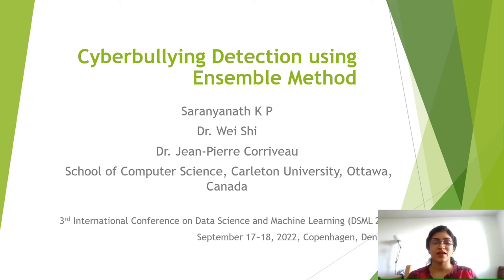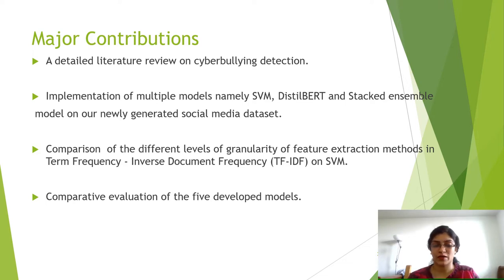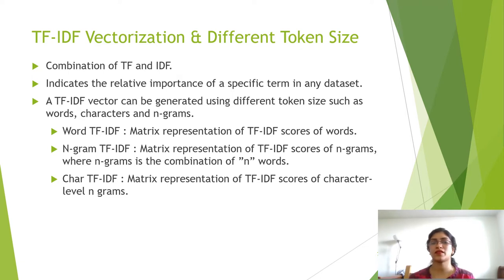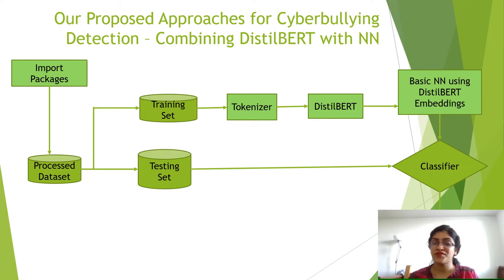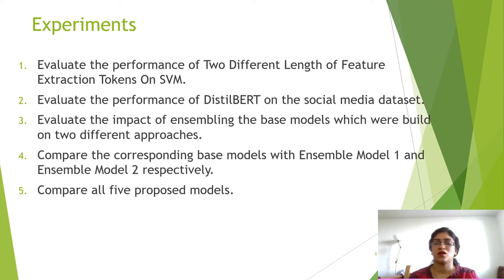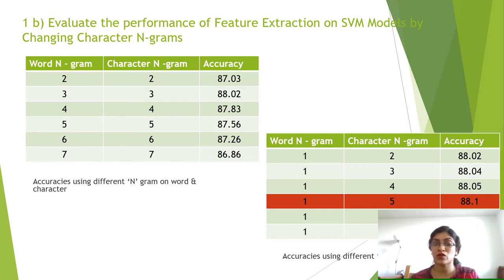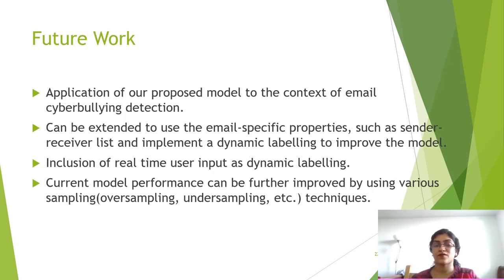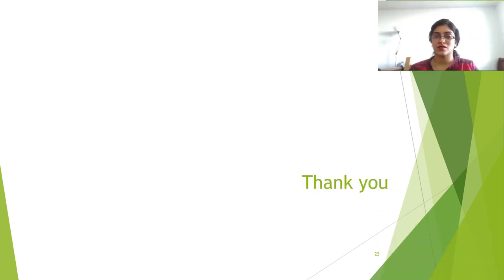Cyberbullying Detection using Ensemble Method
Saranyanath K P, Wei Shi and Jean-Pierre Corriveau, Carleton University, Canada

Cyberbullying is a form of bullying that occurs across social media platforms using electronic messages. This paper proposes three approaches and five models to identify cyberbullying on a generated social media dataset derived from multiple online platforms. Our initial approach consists in enhancing Support Vector Machines. Our second approach is based on DistilBERT, a lighter and faster Transformer model than BERT. Staking the first three models we obtain two more ensemble models. Contrasting the ensemble models with the three others, we observe that the ensemble models outperform the base model concerning all evaluation metrics except precision. While the highest accuracy, of 89.6%, was obtained using an ensemble model, we achieved the lowest accuracy, at 85.53% on the SVM model. The DistilBERT model exhibited the highest precision, at 91.17%. The model developed using the different granularity of features outperformed the simple TF-IDF.

Machine Learning, Natural Language Processing, Support Vector Machine, DistilBERT, Cyberbullying.